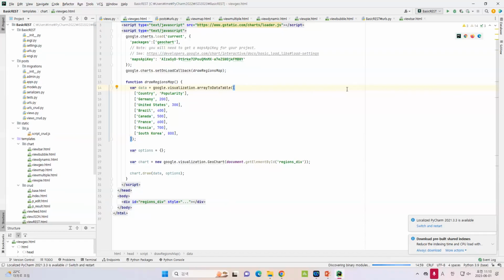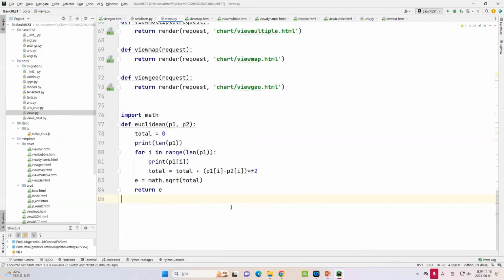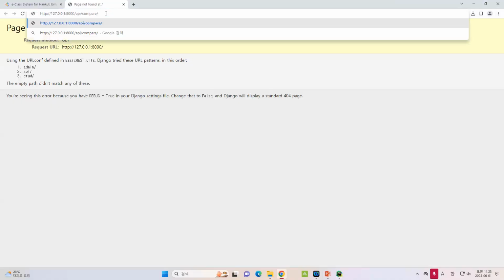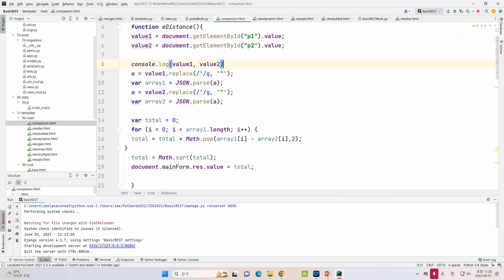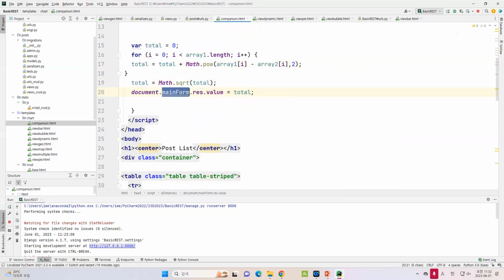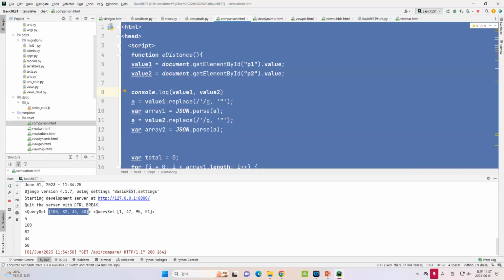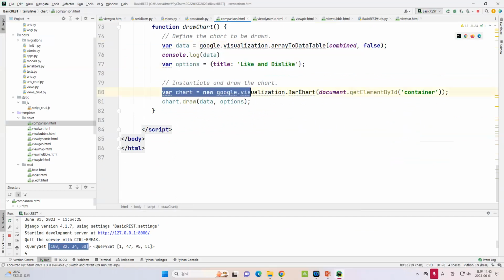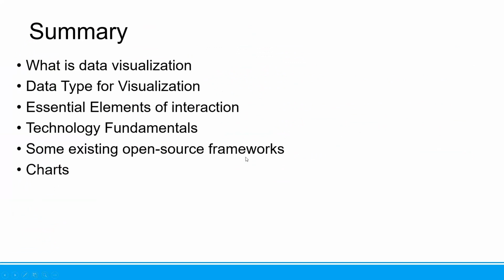20230601 - ISD - Data Visualization (2)